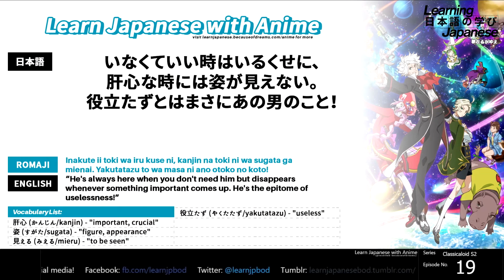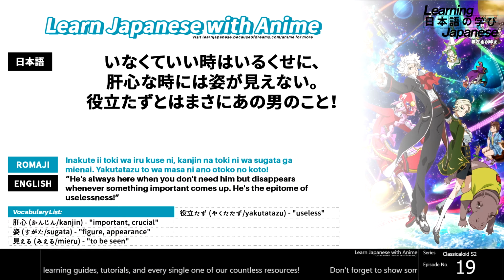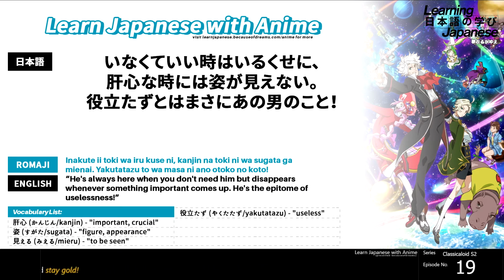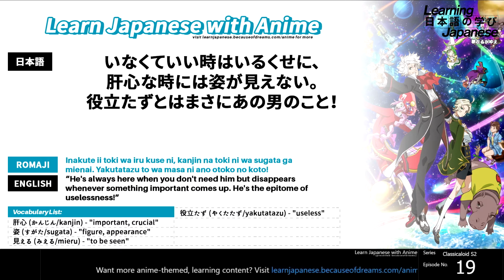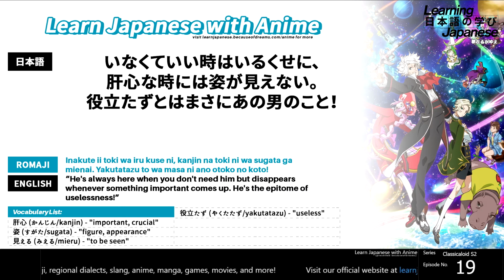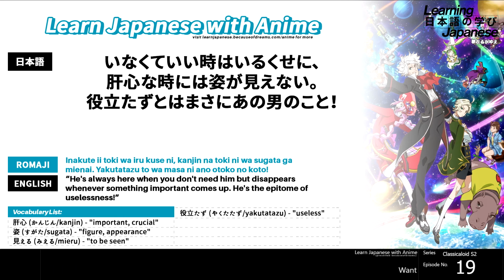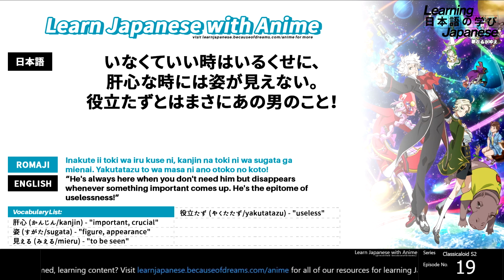「Learn Japanese with Classicaloid」 “Disappears whenever you need him! He's the epitome of useless!”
「Learn Japanese with Classicaloid」 “He's always here when you don't need him but disappears whenever something important comes up! He's the epitome of uselessness!” (Anime Line of the Day)

Vocabulary List:
肝心 (かんじん/kanjin) - "important, crucial"
姿 (すがた/sugata) - "figure, appearance"
見える (みえる/mieru) - "to be seen"
役立たず (やくたたず/yakutatazu) - "useless"

いなくていい時はいるくせに、肝心な時には姿が見えない。役立たずとはまさにあの男のこと！
Inakute ii toki wa iru kuse ni, kanjin na toki ni wa sugata ga mienai. Yakutatazu to wa masa ni ano otoko no koto!
“He's always here when you don't need him but disappears whenever something important comes up. He's the epitome of uselessness!”

Bonus preceding line:
モツに頼むつもりだったんだけど、急にどっか行っちゃって。。。

200+ Video lessons on Japanese grammar to help anyone at any level learn Japanese from scratch!